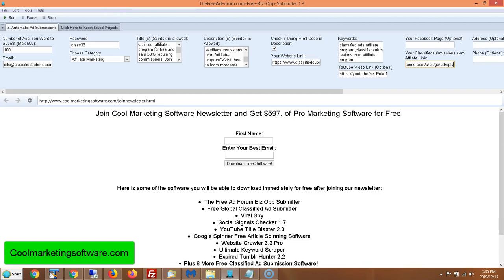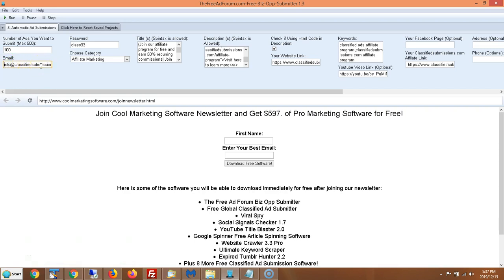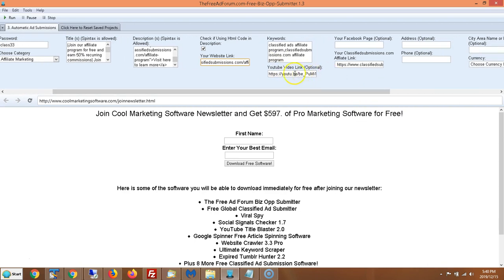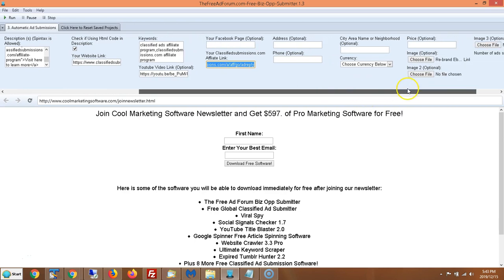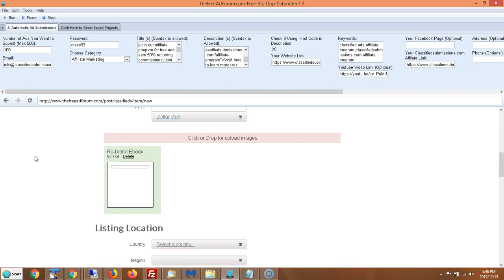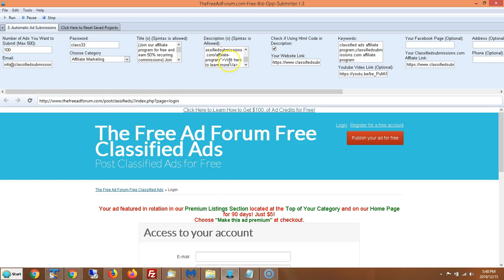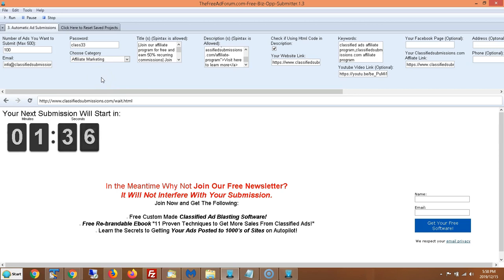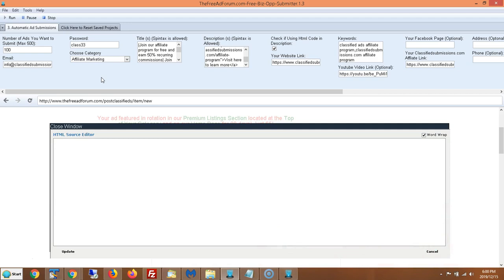How to Use TheFreeAdForum Free Classified Ad Submission Software Tutorial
quickregisterseo quickregisterseo You can download this software for free as well as $597. of pro marketing software by joining our newsletter

Earn 50% commissions on all software sales.

With the pro version you can save you campaigns so you do not have
to type them in again and again. This can save you hours of time.
Also you can submit to any category you wish rather than just the
business opportunity category.